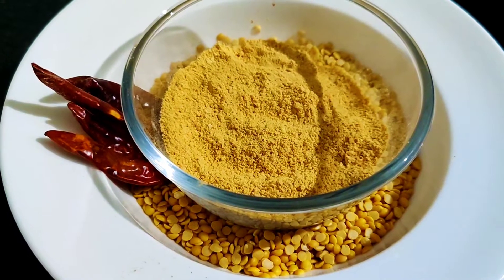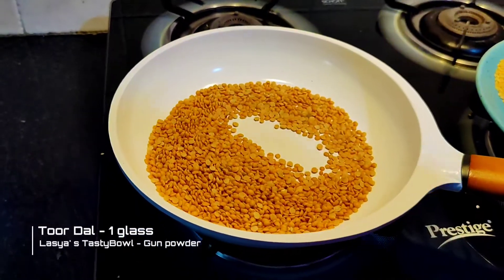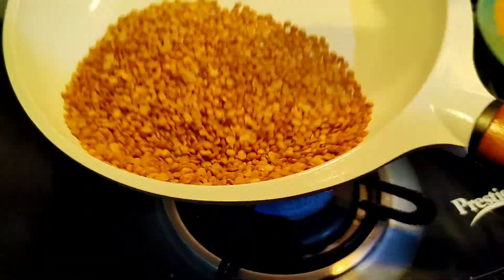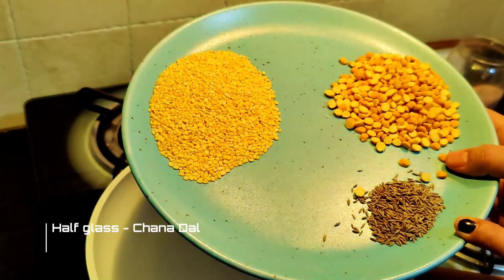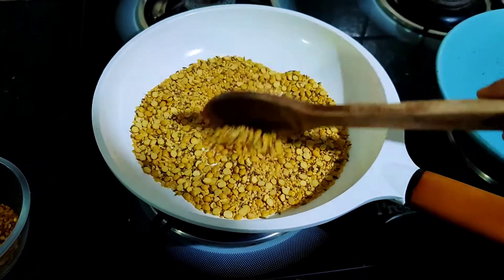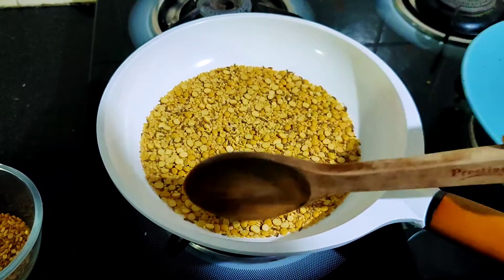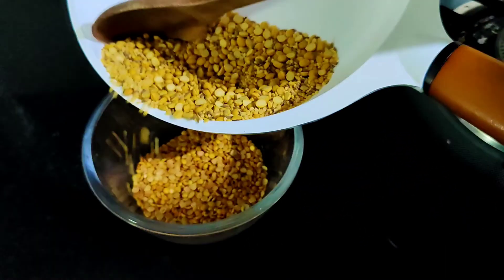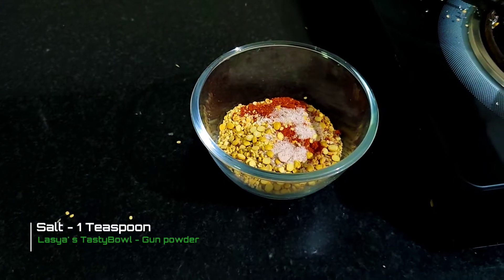idli podi | toor dal powder | gunpowder | kandi podi | కంది పొడి తయారీ విధానం | तुवर दाल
idli podi, ellu podi, how to make idli podi , idli podi seivathu eppadi ,
idli podi cheyu vidhanam , kandi podi in telugu , kandi podi , kandi podi recipe,
kandi podi rasam , kandi podi recipe in telugu, kandi podi tayari vidhanam ,
kandi podi ela cheyali ,  kandi powder recipe , kandi podi chesa vidhanam , kandi podi making,
kandi podi andhra style recipe, toor dal powder recipe , toor dal powder for sambar,
toor dal powder ,  toor dal chutney powder , idli powder recipe in tamil , idli powder recipe,
idli powder , idli powder recipe in telugu , idli powder se idli kaise banaye
idli powder recipe in hindi , idli powder in tamil ,  idli powder recipe in malayalam,
 idli powder se dosa kaise banaye,  idli powder recipe in kannada, idli powder making, idli powder recipe in home cooking , gunpowder idli recipe in hindi , gunpowder for masala dosa ,
gunpowder trailer ,  gunpowder recipe andhra style , gunpowder farm , gunpowder in telugu,

Turai Masala Curry | lasya tasty bowl | lasyas tasty bowl | turai masala lasya
Pumpkin Seeds Powder | lasya tasty bowl | lasyas tasty bowl | pumpkin lasya
Dhaniya Ki Chutney | lasya tasty bowl | lasyas tasty bowl | dhaniya lasya
Kadai Paneer | lasya tasty bowl | lasyas tasty bowl | kadai paneer lasya
Khatta Palak Dal | lasya tasty bowl | lasyas tasty bowl | khatta palak lasya
Flax Seeds Powder | lasya tasty bowl | lasyas tasty bowl | flax seeds lasya
Aloo Jeera | lasya tasty bowl | lasyas tasty bowl | aloo jeera lasya
Immunity Booster | lasya tasty bowl | lasyas tasty bowl | immunity booster lasya
Karela Curry | lasya tasty bowl | lasyas tasty bowl | karela curry lasya
Kunduru Fry | lasya tasty bowl | lasyas tasty bowl | kunduru fry lasya
Ponnaganti Bhaji Chutney | lasya tasty bowl | lasyas tasty bowl | ponnaganti bhaji lasya
Puliogare | lasya tasty bowl | lasyas tasty bowl | puliogare lasya
Dal Tadka | lasya tasty bowl | lasyas tasty bowl | dal tadka lasya
Avacado Juice | lasya tasty bowl | lasyas tasty bowl | avacado juice lasya
Paneer Tomato Curry | lasya tasty bowl | lasyas tasty bowl | paneer tomato curry lasya
WheatGrass Juice | lasya tasty bowl | lasyas tasty bowl | wheatgrass juice lasya
Immunity booster sweet | lasya tasty bowl | lasyas tasty bowl | ginger lasya
Makhan Mishri | lasya tasty bowl | lasyas tasty bowl | Makhan lasya
Mattar paneer | lasya tasty bowl | lasyas tasty bowl | green peas paneer lasya
karela fry | lasya tasty bowl | lasyas tasty bowl | karela fry lasya
Stuffed Capsicum with Besan| lasya tasty bowl | lasyas tasty bowl | stuffed capsicum fry lasya
kheer | lasya tasty bowl | lasyas tasty bowl | kheer lasya
idli podi | lasya tasty bowl | lasyas tasty bowl | idli lasya
Mango DAL | lasya tasty bowl | lasyas tasty bowl | mango dal lasya
AMBADE KE BHAJI CHUTNEY | lasya tasty bowl | lasyas tasty bowl | ambade ki chutney lasya
Hyderabadi Khatti Dal | lasya tasty bowl | lasyas tasty bowl | hyderabadi khatti Dal lasya
idly podi | lasya tasty bowl | lasyas tasty bowl | idly lasya
spongy bengali rasgulla | lasya tasty bowl | lasyas tasty bowl | rasgulla lasya